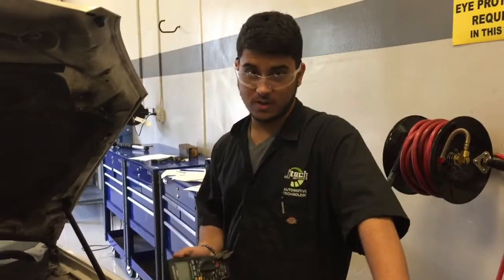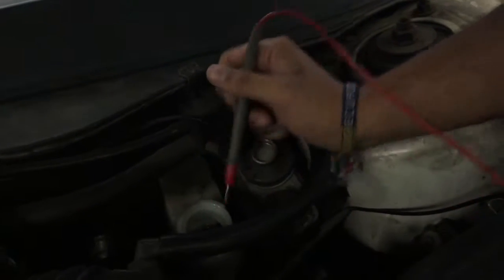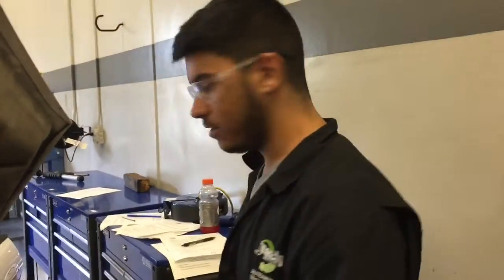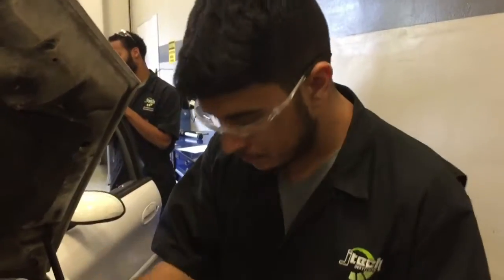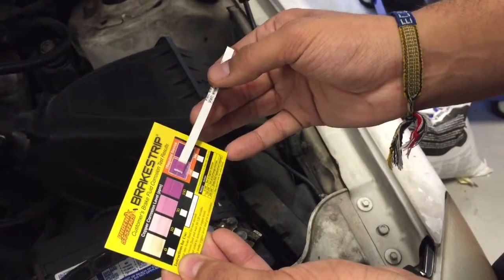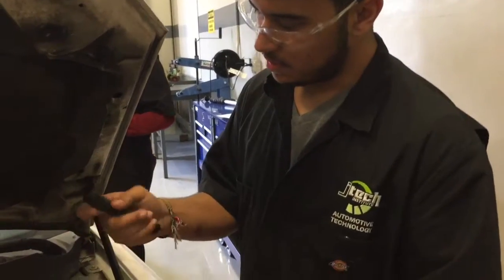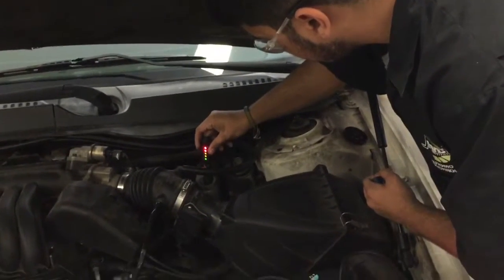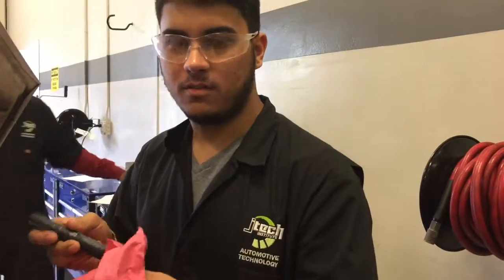Brake Fluid Test